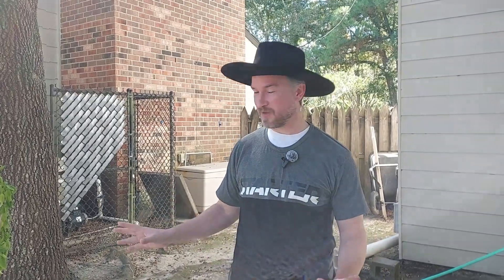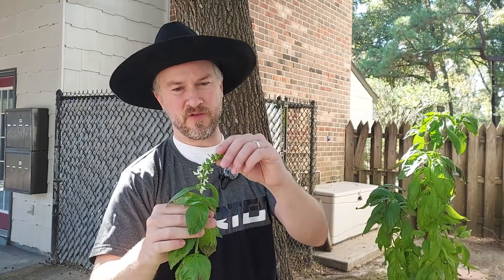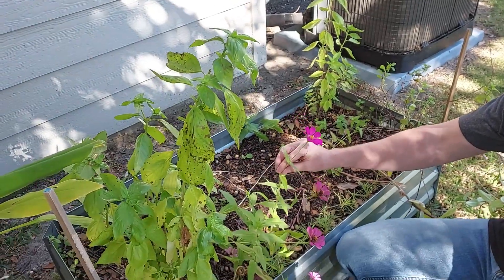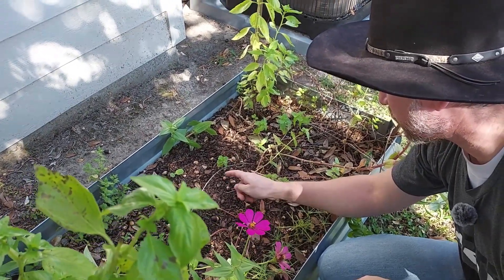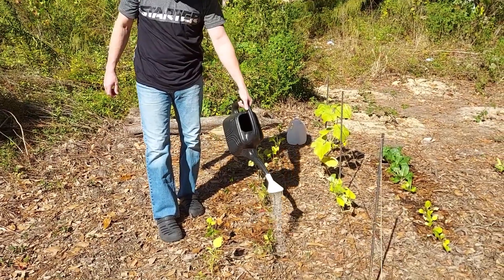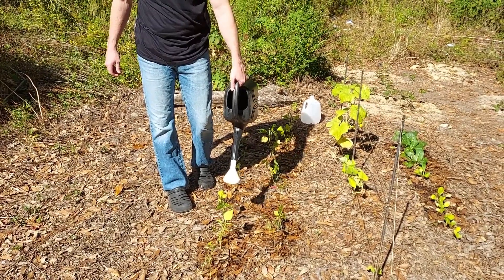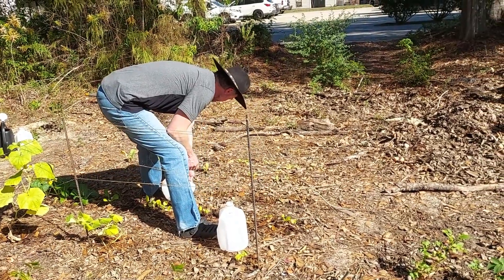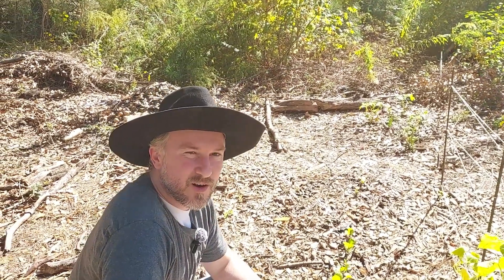Bayou Guerrilla Garden Update 11/04/2023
Update on what is growing, compost pile, and updates to the garden area. Please give suggestions on what you want to see planted or explained more in the comments.